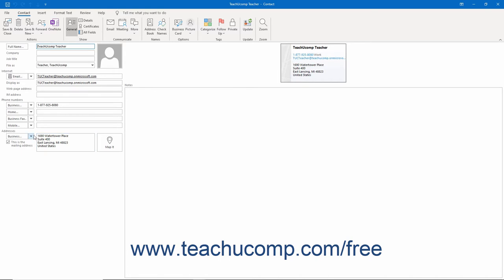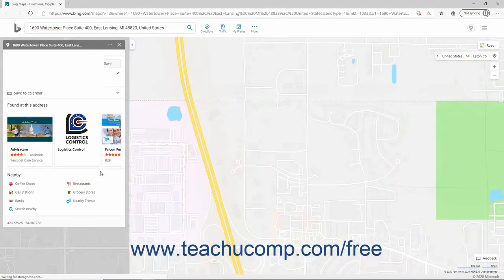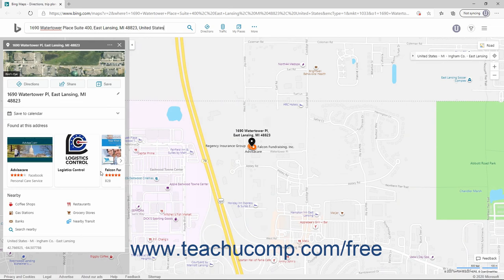Outlook 2019 & 365 Tutorial Mapping a Contact's Address Microsoft Training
FREE Course! Learn how to map a contact's address in Microsoft Outlook - the most comprehensive Outlook tutorial available. Visit us today!